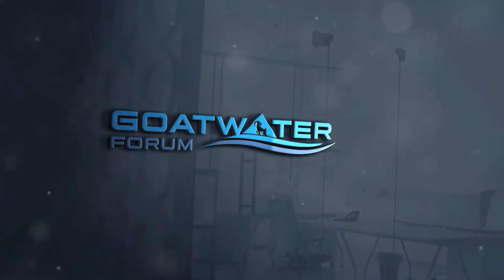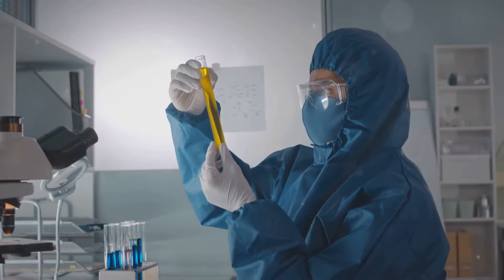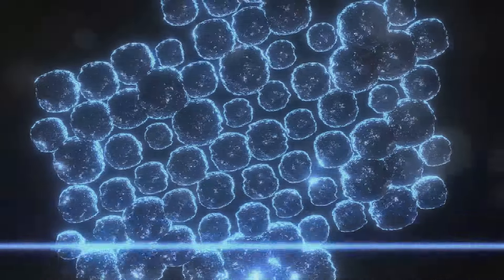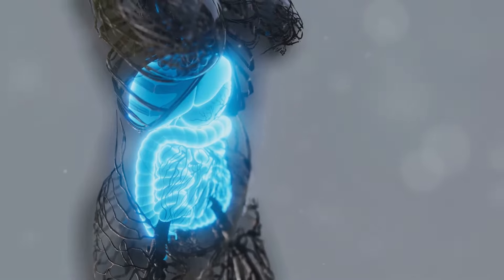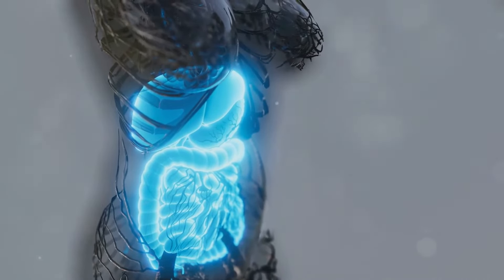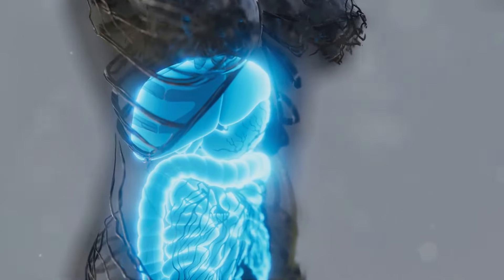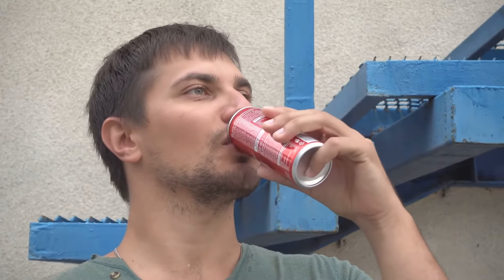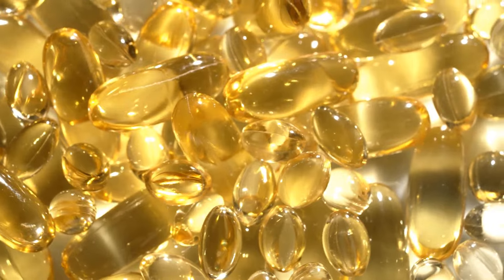Coca Cola's Secret Fluorescent Nanoparticle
Discover the surprising world of fluorescent nanoparticles found in Coca-Cola in this eye-opening video! 🍹🔬 Dive into the potential health implications these nanoparticles might have on our bodies and why it's crucial to stay informed about the ingredients in our favorite soft drinks. Are you curious about what’s really in your soda? This video is a must-watch for anyone concerned about their health and the hidden components in everyday beverages.